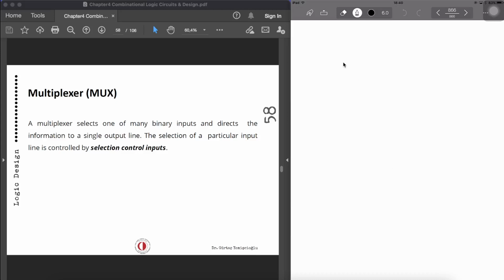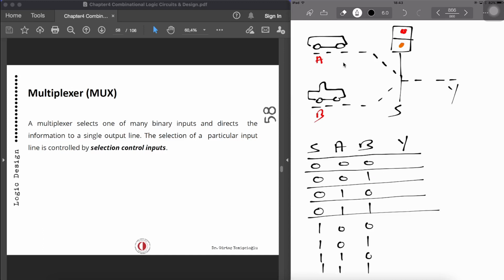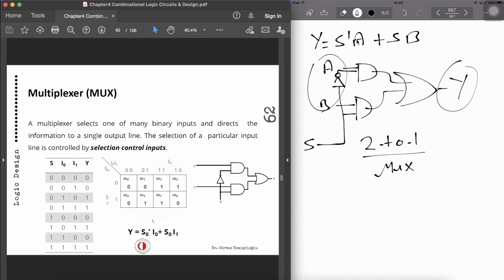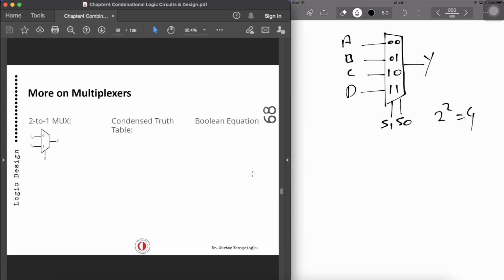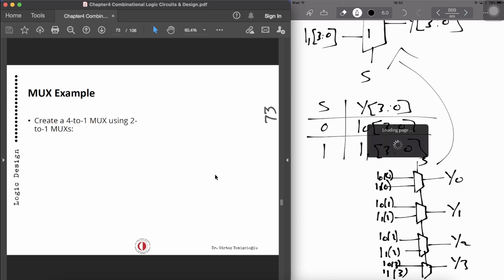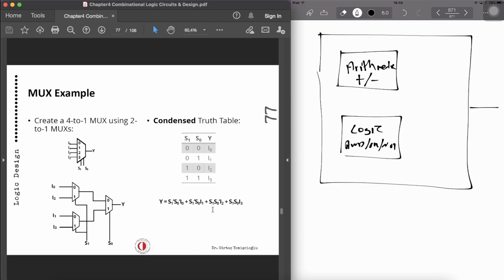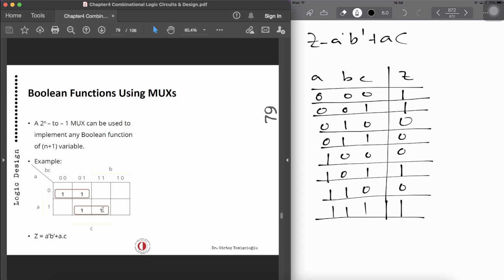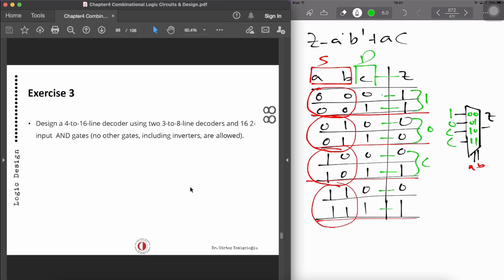EEE248 CNG232 CH4 LECTURE5 PART3